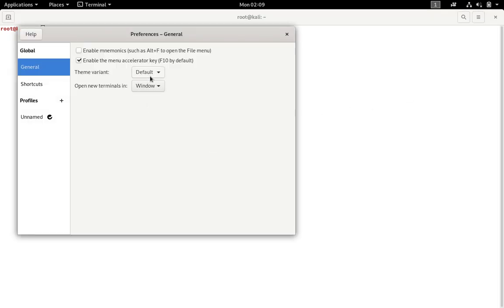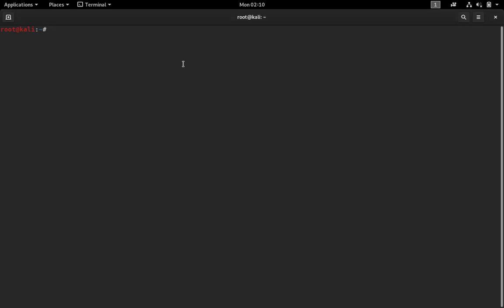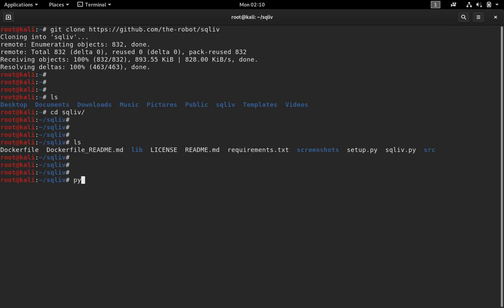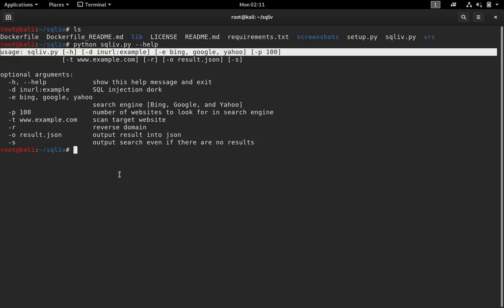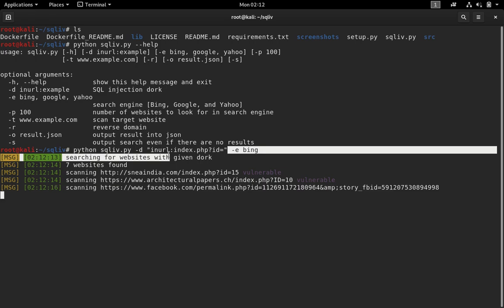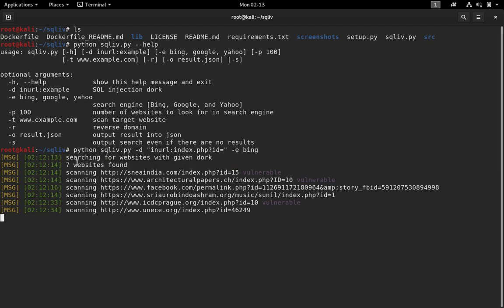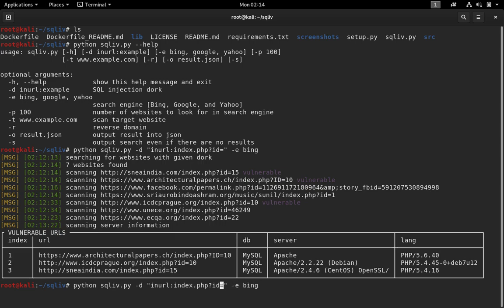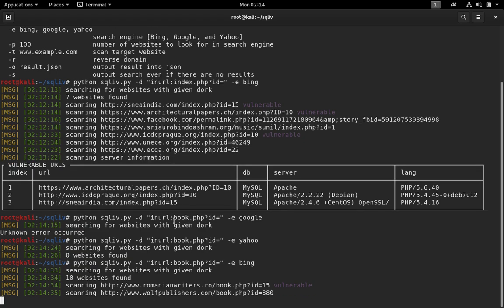SQLiv: Massive SQL Injection Vulnerability Scanner Tutorial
In this video, we’ll explore SQLiv, a powerful tool for scanning web applications for SQL injection vulnerabilities! Join us as we provide a step-by-step guide on using SQLiv to enhance your security assessments. You’ll learn:

    What SQLiv is and its key features
    How to set up SQLiv for scanning
    Executing scans to identify SQL injection vulnerabilities
    Analyzing scan results and understanding the findings
    Best practices for using SQLiv in your penetration testing workflow

Whether you're a cybersecurity enthusiast, a penetration tester, or an IT professional, this video will equip you with the knowledge to effectively use SQLiv for vulnerability assessment.